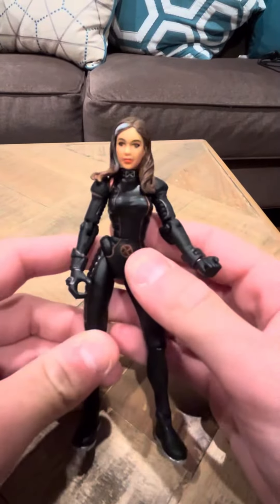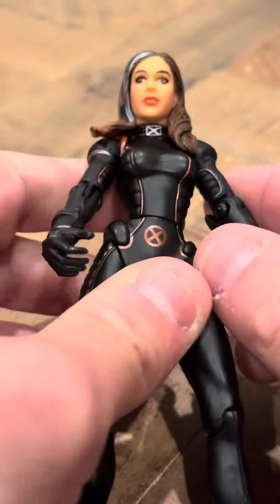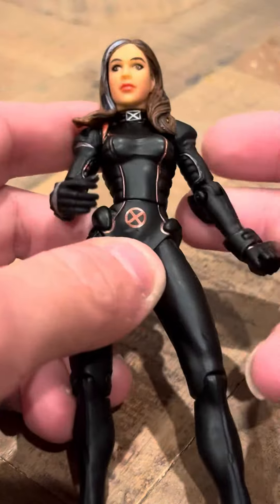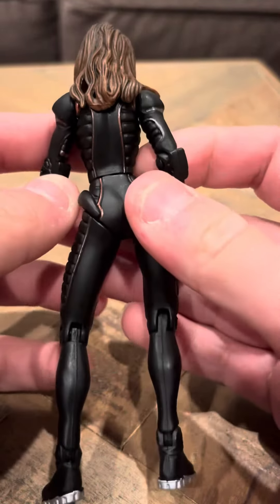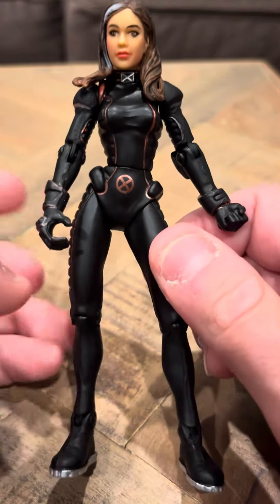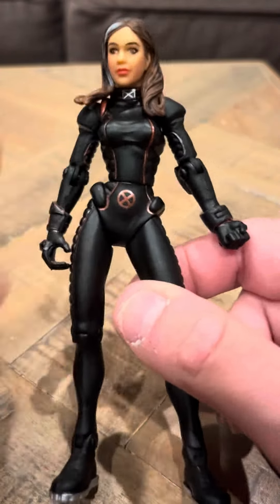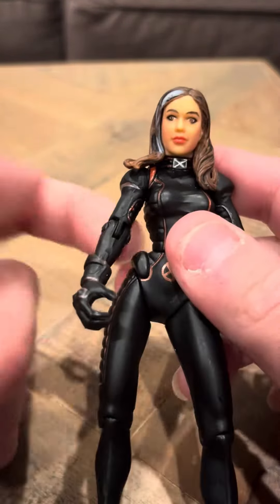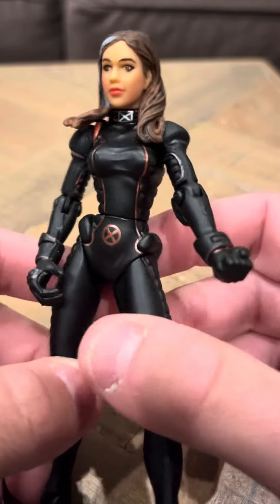X Men Movie Rogue Figure (Anna Paquin)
I like this figure better than the toy biz one